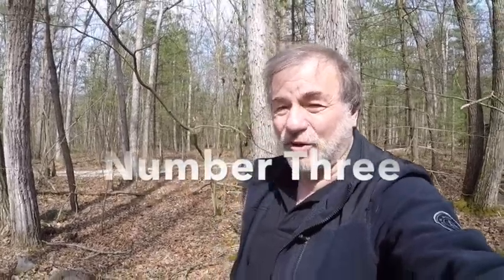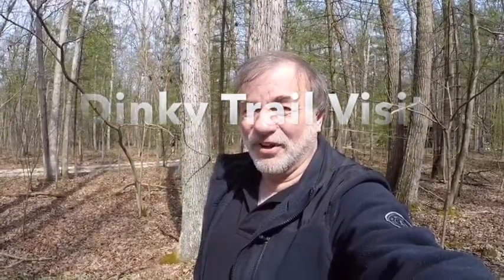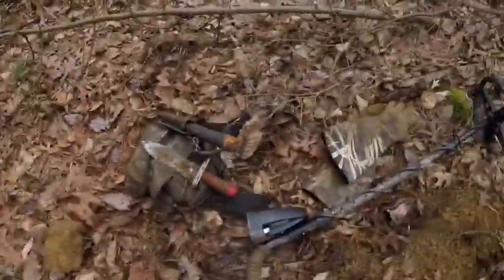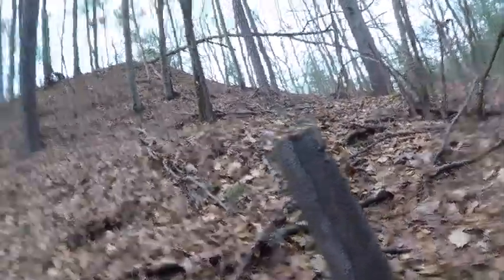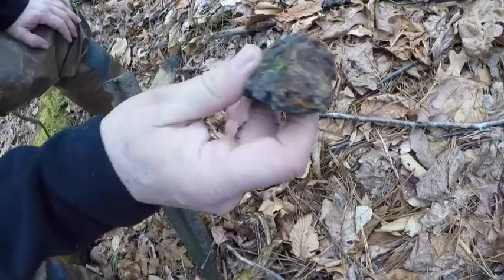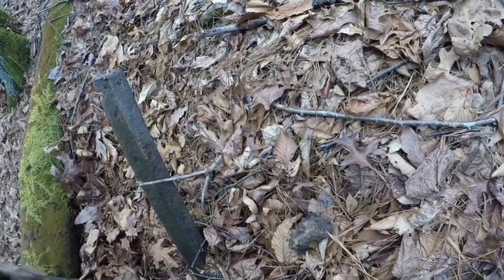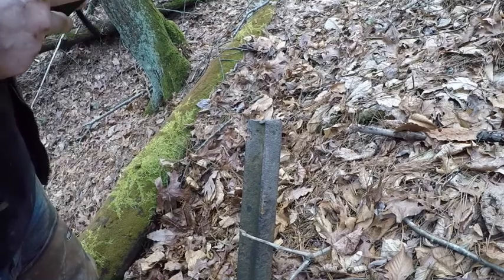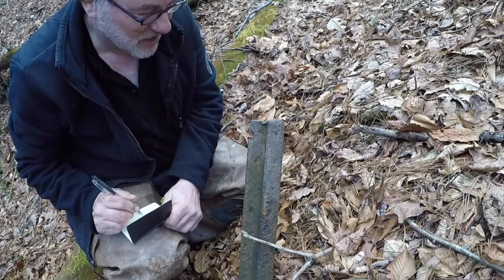Dinky Rail Visit Number Three